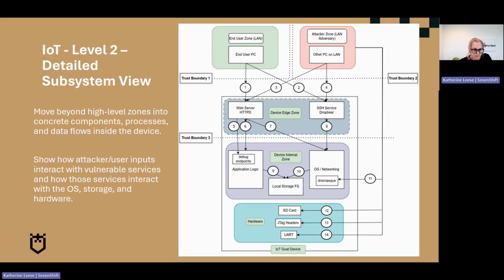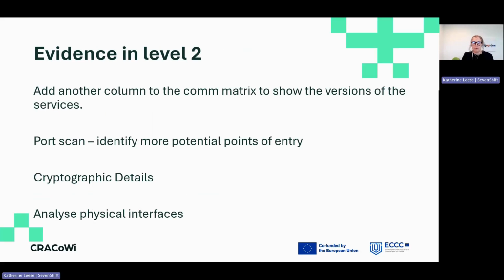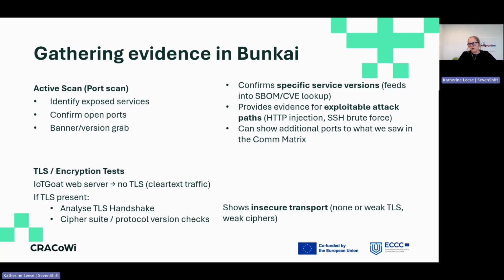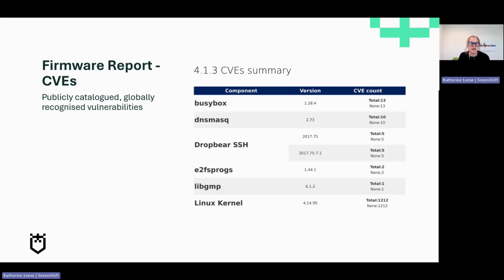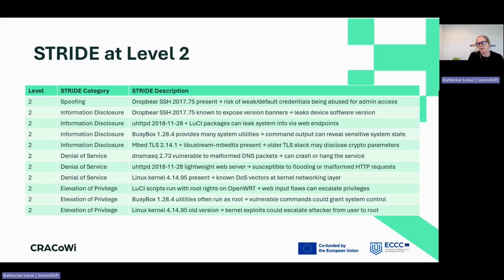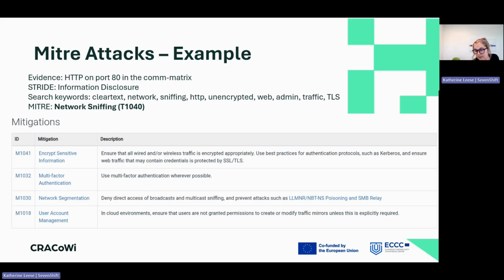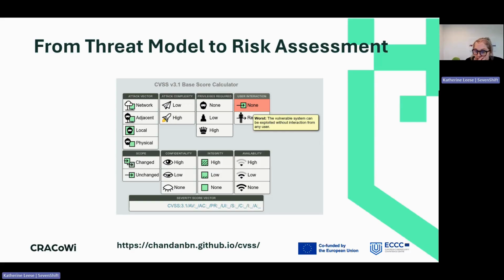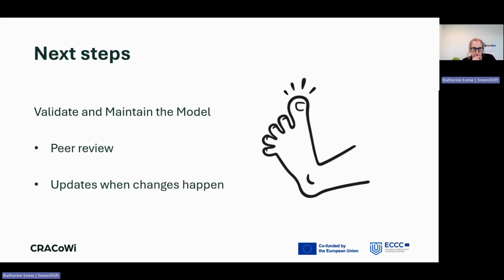WEBINAR | Threat Modelling under the Cyber Resilience Act | Part 3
Are you ready for the Cyber Resilience Act (CRA)? The CRA requires manufacturers to understand and document cybersecurity risks in their connected products – but how do you actually do that in practice?

This hands-on session bridges the gap between paper compliance and practical, testable security - giving you a repeatable approach adaptable to your own environment.

📝 After you watch the webinar, take the quiz to check your knowledge
This is the recording of the first CRAcademy webinar of the CRACoWi project, with Katherine Leese from SevenShift.
In this webinar we are exploring a practical, evidence-based threat modelling process that aligns directly with the CRA’s risk-assessment and documentation requirements.
The webinar is divided in three parts.